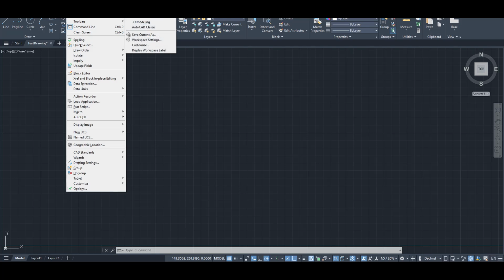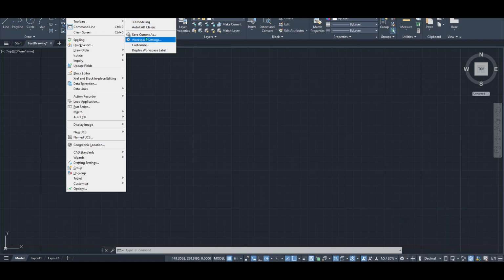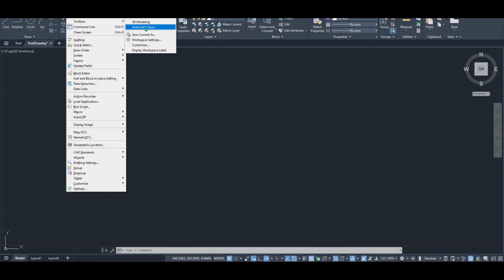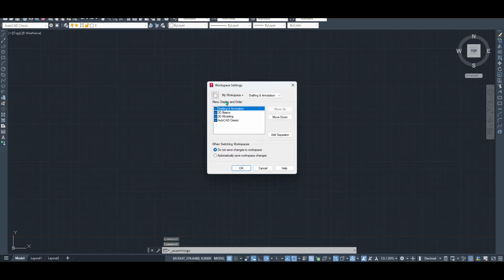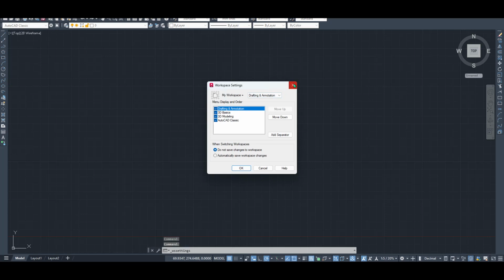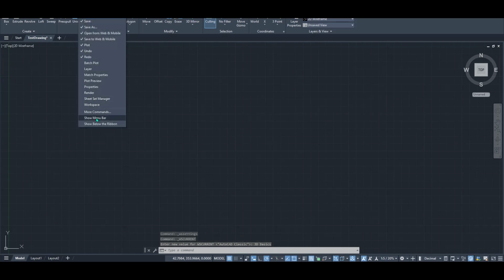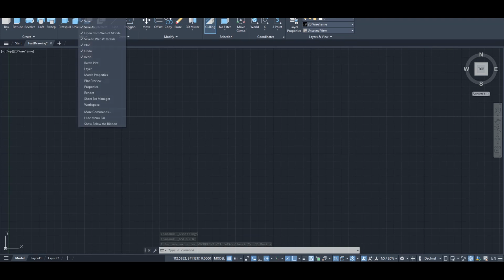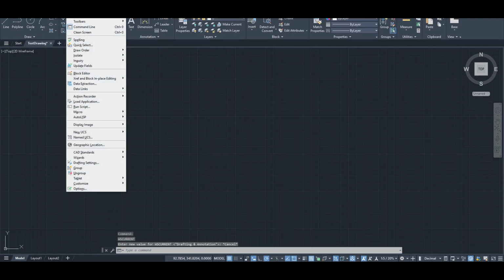How to Change AutoCAD 2026 Workspace Back to Classic Mode (Step-by-Step Guide)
In this video, I’ll show you how to bring back the Classic Workspace layout in AutoCAD 2026—perfect if you prefer toolbars and menus over the ribbon interface for faster drafting.

You’ll learn:
• How to switch to a custom workspace that mimics Classic Mode
• How to show toolbars and menus manually using -TOOLBAR, MENUBAR, and CLASSICLAYER
• How to save and reuse your customized workspace
• Bonus: Tips for backing up and sharing your workspace setup